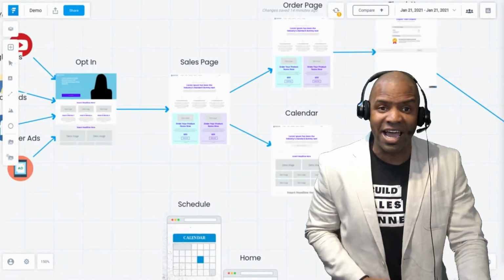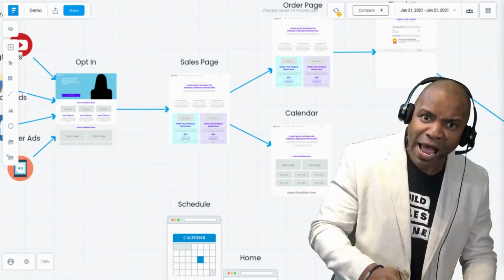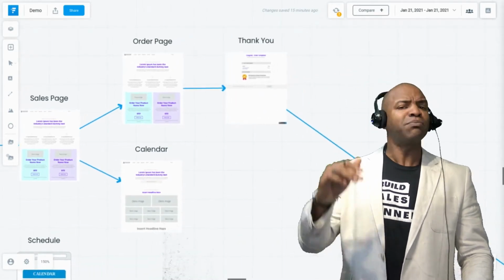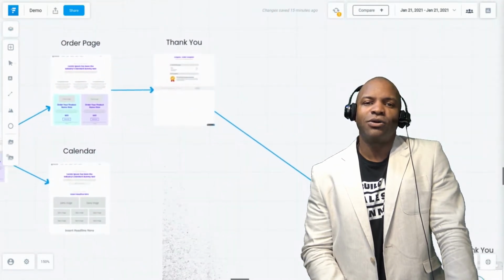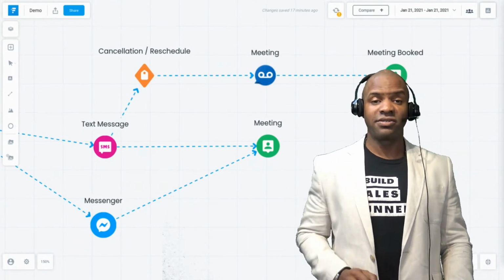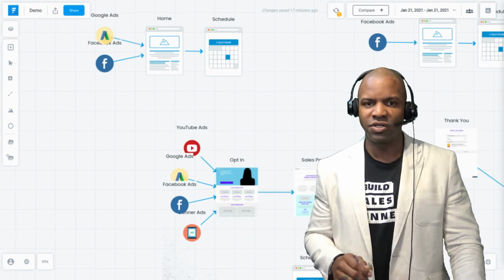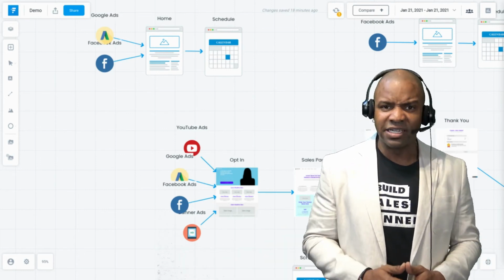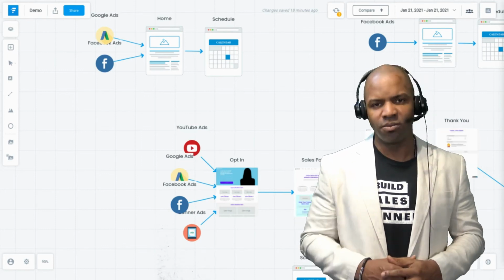Dentist Sales Funnel Explained - Tutorial For Beginners (Step By Step)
Video by Rich Peoples Agency

We Grow Companies Using Paid Ads and Sales Funnels. We are located at 2820 S Alma School Rd, Chandler, AZ 85286.

There are many dentist professionals in the online business world who don’t understand how a sales funnel can grow profits in their business. And when you understand how it works, it can help turn around any dentist business. There are a lot of explanations out there and a lot of complicated information around this concept. But I promise, not only have I simplified sales funnels but I have made it easy for you to understand so you can put this tool into practice in your dentistry business.

2. APPLY WITH OUR AGENCY

5. LET US LOOK AT YOUR FUNNEL: We do a live show every Friday called Funnel Fridays where we look at one lucky winner's sale funnel. AND it could be YOURS!

0:00​ Intro
0:38​ Testimony
1:32​ Step 1: Visualize your customer journey
4:58​ Step 2: Run paid ads
8:50​ Step 3: Create landing page to book appointments
10:00​ Step 4: Create triggers for follow up
11:45​ Step 6: Test!
12:00​ Outro